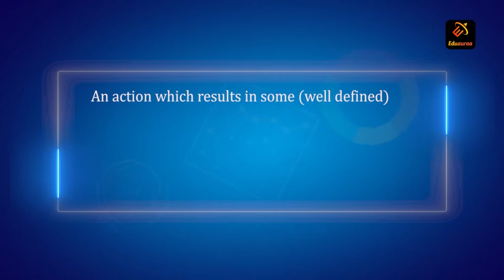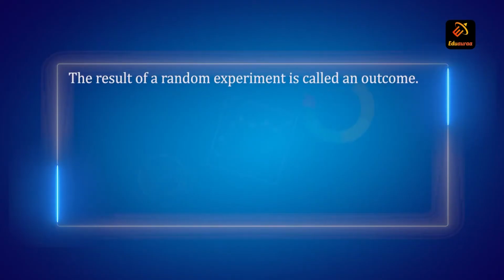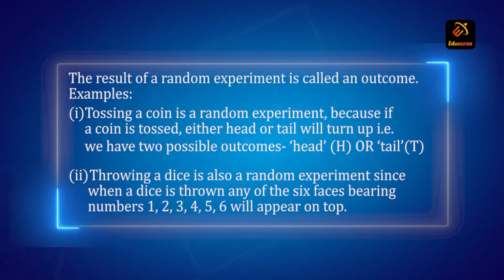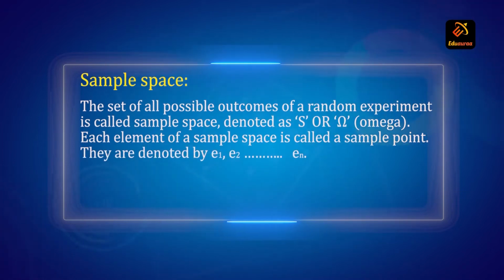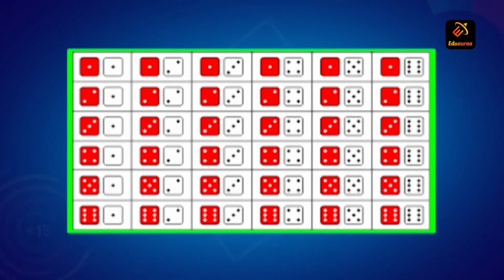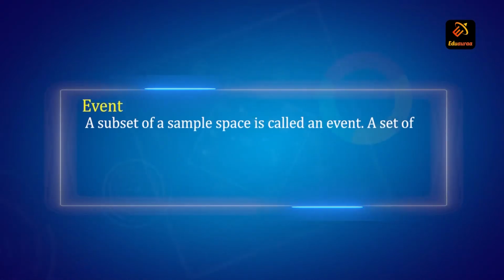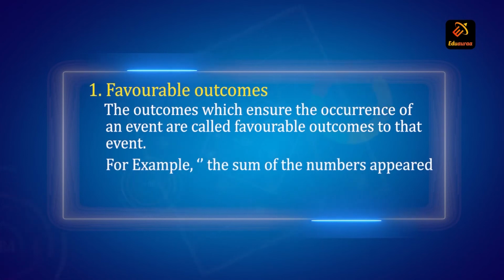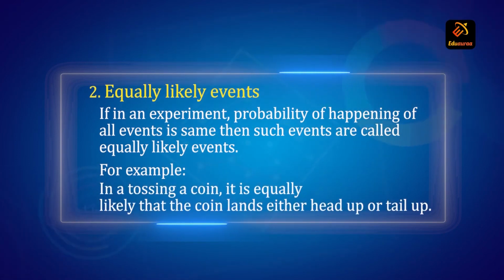Learn about probability in 4 mins!! | Math's | 11th class | Eduauraa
Understand about the terms of probability with the academic experts of Eduauraa by _ Nabanita Ghosh Ma'am.

About Eduauraa
Eduauraa is a premier digital education app that offers world-class education across 9 boards for grades 6-10th at affordable prices! With a philosophy of empowering children and playing catalysts to equal opportunities, our vision is to democratize education by using state-of-the-art technology and making premier quality education reach every corner of India.